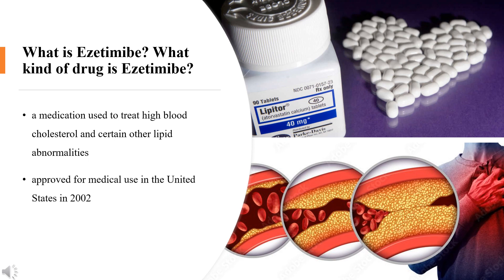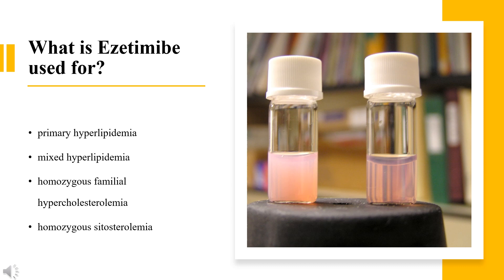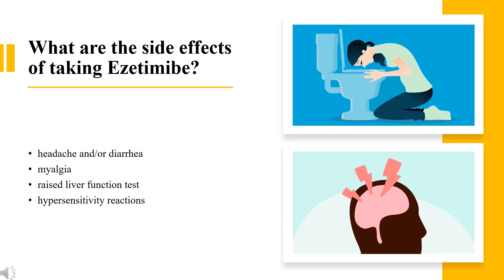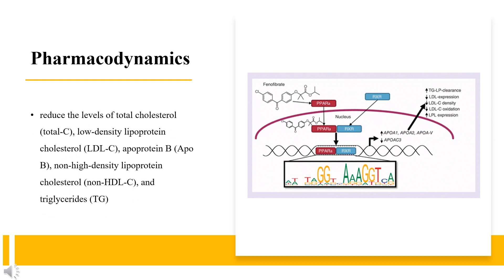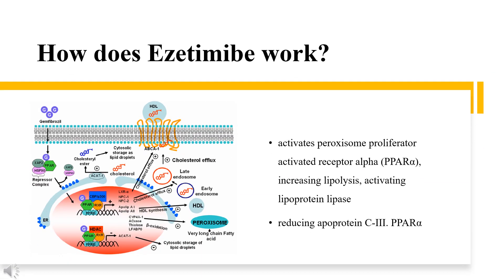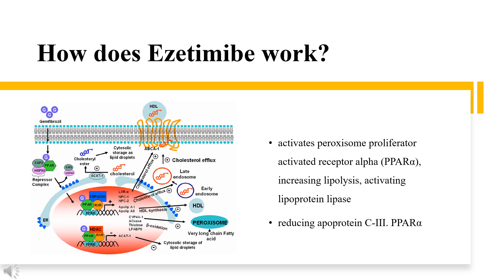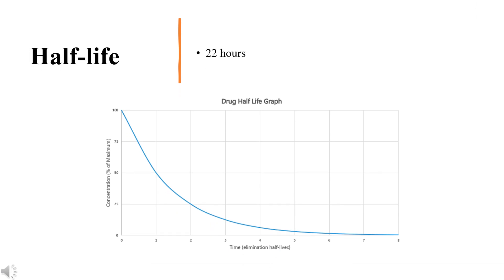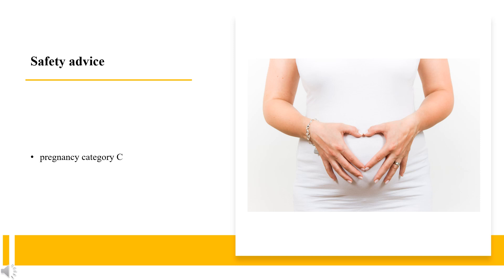ezetimibe | Uses, Dosage, Side Effects & Mechanism | Zetia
Ezetimibe is a cholesterol absorption inhibitor used to lower total cholesterol, LDL-C, Apo-B, and non-HDL-C in primary hyperlipidemia and familial cholesterolemia.

In this video, let’s find found:
What is ezetimibe?
What is ezetimibe used for?
Contraindication
What are the side effects of taking ezetimibe?
How does ezetimibe work?
How to use ezetimibe?

📚 Sources / References
•  Medication information (uses, pharmacodynamics, mechanism of action, half-life):